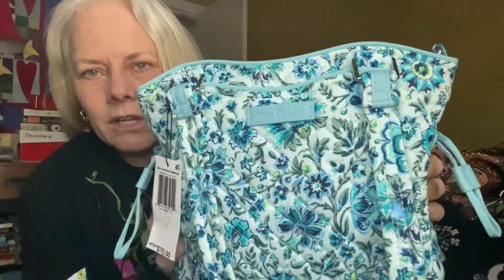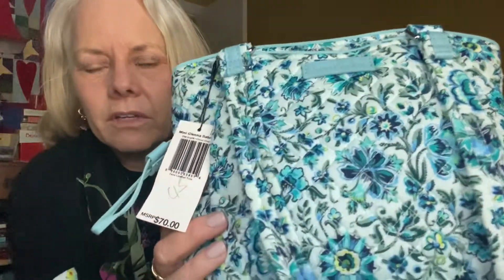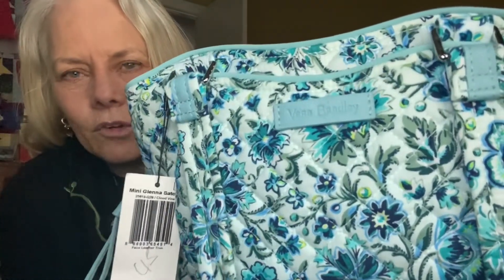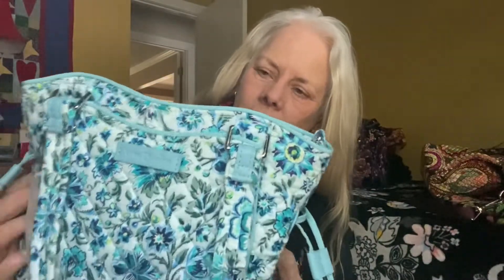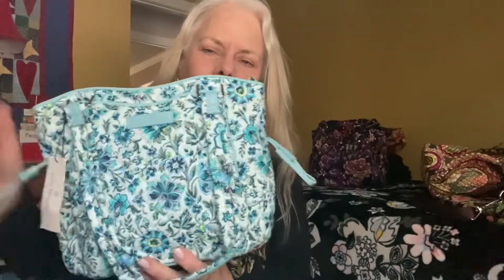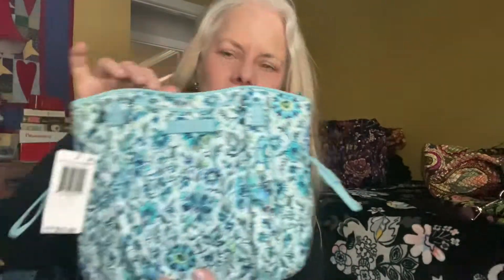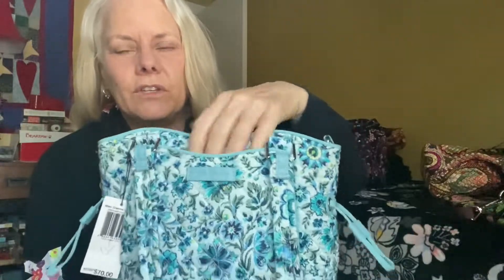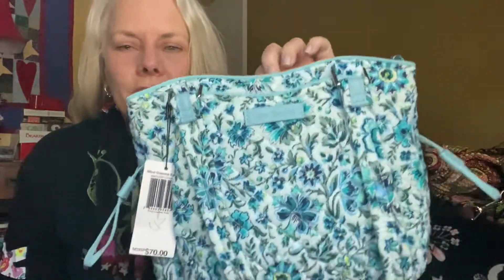All the Green! 🍀🍀 Vera Bradley Bags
Sharing all my green bags ☘️